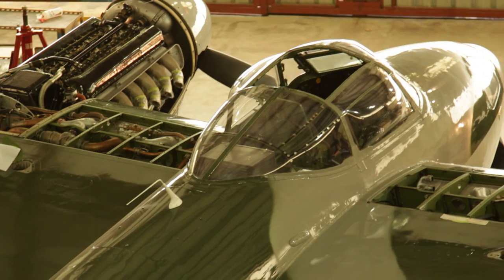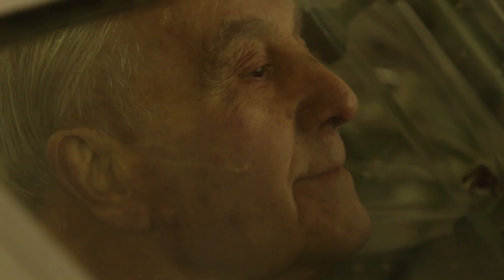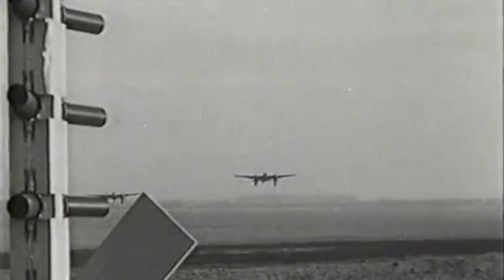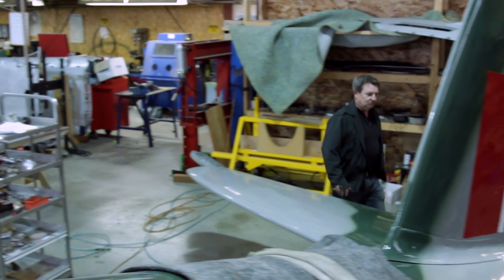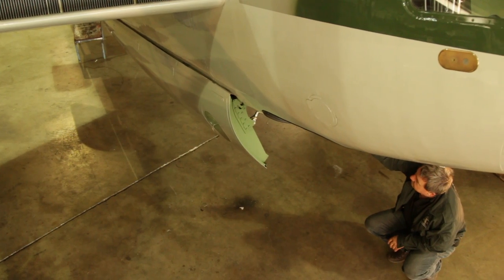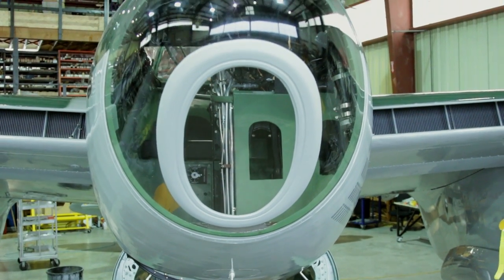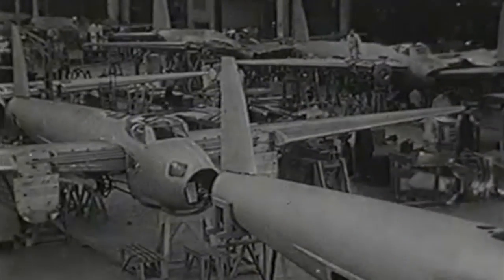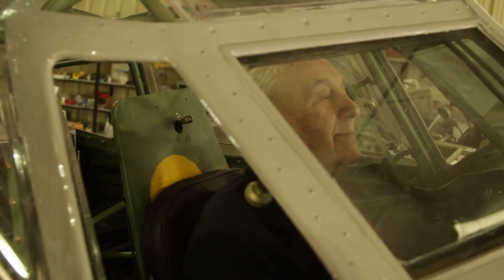WWII Mosquito Planes - Shaw TV Victoria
Victoria Air Maintenance restores a piece of war history. WWII vets who piloted the Mosquito are drawn to the hanger to watch the metamorphosis. Shaw TV's Paul Beilstein explains.